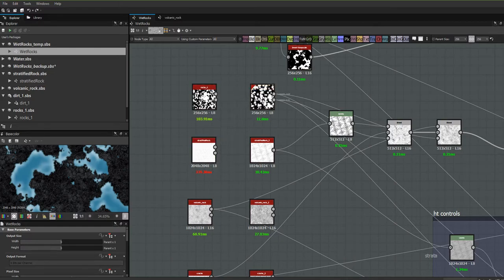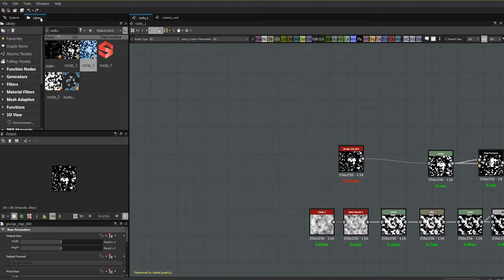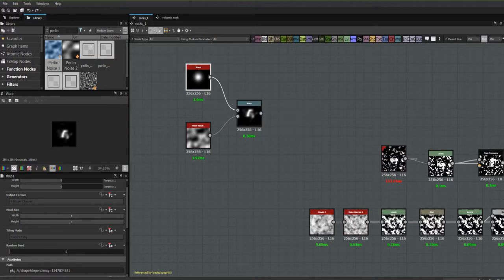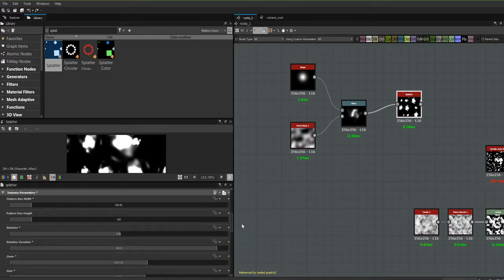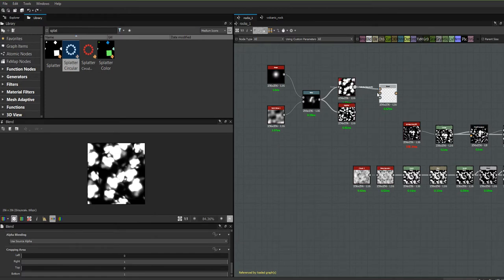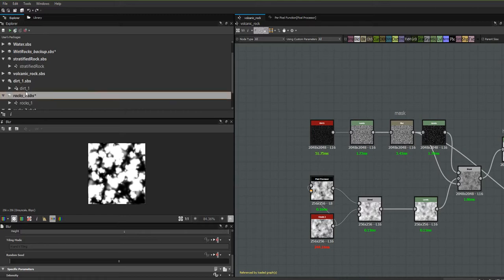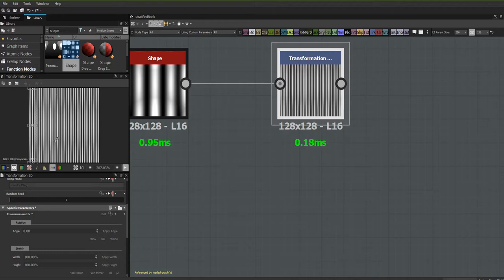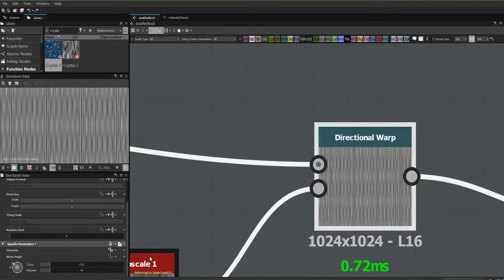Substance Designer Rocky Shore pt.6 - Optimization Pit-stop & Noise-making Basics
In this series we'll learn how to build a procedural rocky volcanic shoreline ground using the water from the previous tutorial.
First, we'll create a set of reusable maps and save them to Substance Designer's Library. Then, we'll use these maps to create a shoreline material with adjustable parameters including water animation, rock heights, tide level and more.

In this (optional) video we optimize a couple of the rock maps made so far, and learn how to make our own basic noises in the process.